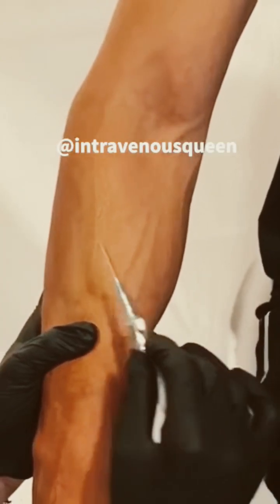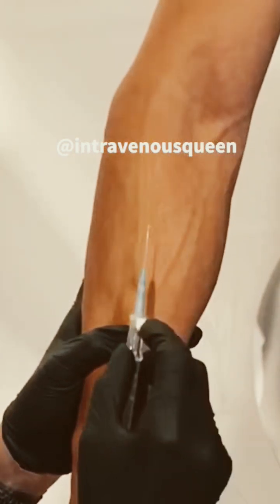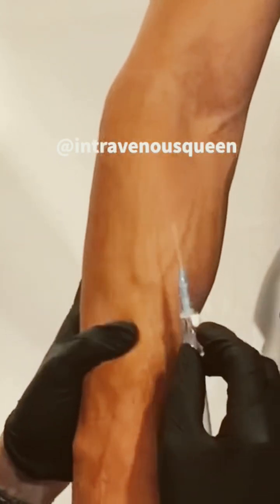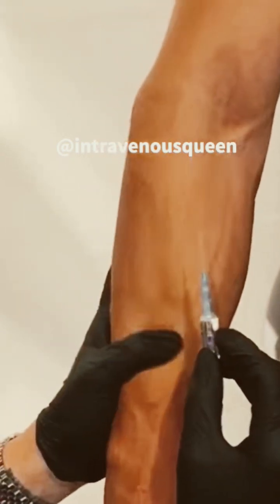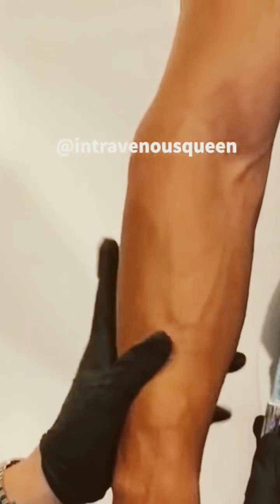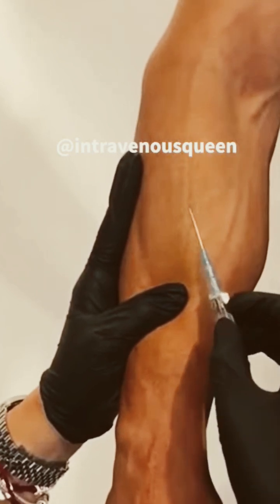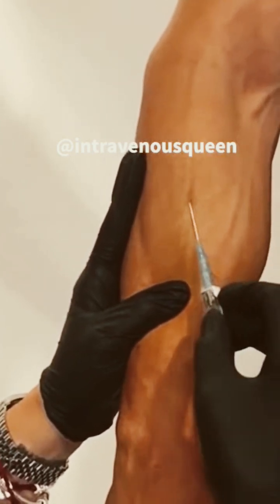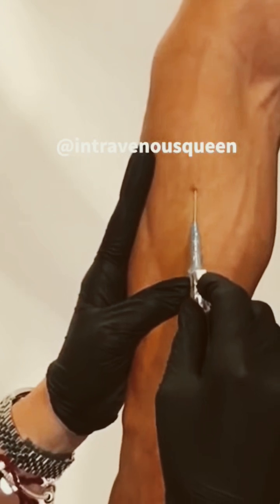Coleta de sangue. Punção Venosa. veia difícil.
Aula: Punção Venosa - Técnicas e Práticas Essenciais

Objetivo: Compreender os conceitos, indicações e execução da punção venosa, destacando a prática segura e as complicações mais comuns.

1. Introdução à Punção Venosa

A punção venosa é uma técnica invasiva crucial no contexto médico e de enfermagem. Ela é amplamente usada para:

Coleta de sangue para exames laboratoriais;

Administração de medicamentos intravenosos, fluidos, transfusões e nutrição parenteral;

Hidratação e manutenção do equilíbrio eletrolítico.

2. Anatomia das Veias

Conhecer a anatomia é vital para uma punção eficaz. As veias mais usadas incluem:

Veia cefálica: Lado lateral do antebraço, superficial e acessível;

Veia basílica: Lado medial do antebraço, mais profunda;

Veia cubital mediana: Localizada na fossa cubital, frequentemente usada para coletas;

Veias metacarpianas: Dorsais da mão, boas alternativas quando as veias do antebraço são inacessíveis.

3. Materiais Necessários para a Punção Venosa

Para realizar a punção venosa com segurança, os materiais incluem:

Agulhas ou cateteres intravenosos: Variam em calibre dependendo da necessidade do paciente;

Torniquete: Facilita a visualização da veia;

Luvas de procedimento e gaze: Para proteção e higiene;

Antisséptico: Limpa a pele, prevenindo infecções;

Seringas ou tubos de coleta: Usados conforme o objetivo da punção.

4. Técnica de Punção Venosa

A execução correta é fundamental para evitar complicações. Passo a passo da técnica:

1. Preparação do paciente: Explique o procedimento, obtenha o consentimento e posicione o braço confortavelmente.

2. Aplicação do torniquete: Cerca de 5-10 cm acima do local da punção para dilatar a veia.

3. Escolha e palpação da veia: Avalie sua elasticidade, profundidade e direção.

4. Antissepsia: Limpe a área da punção com movimentos circulares do centro para fora.

5. Inserção da agulha: Insira a agulha em um ângulo de 15-30 graus até visualizar o retorno sanguíneo.

6. Solte o torniquete e proceda com a coleta ou infusão.

7. Fixação e monitoramento: Fixe o dispositivo com esparadrapo e observe o paciente para possíveis complicações.

5. Principais Complicações

Mesmo em mãos experientes, podem ocorrer complicações. As mais comuns são:

Hematomas: Extravasamento de sangue para os tecidos ao redor da veia. Compressão imediata pode evitá-los.

Infiltração: O fluido extravasa para o tecido ao redor. Interrompa a infusão e aplique compressas.

Flebite: Inflamação da parede da veia, especialmente em infusões prolongadas.

Embolia gasosa: Ocorre quando ar é acidentalmente injetado na circulação. Para prevenir, remova bolhas de ar no sistema.

Infecções: A higiene é primordial. Utilize antisséptico e luvas para minimizar o risco.

6. Dicas para Melhorar a Técnica

Escolha da veia: A prática ajuda a melhorar a palpação e a escolha da veia ideal. Evite áreas de articulações e prefira veias que sejam facilmente palpáveis.

Pacientes com veias difíceis: Pacientes idosos, desidratados ou obesos apresentam desafios. O uso de torniquetes mais apertados, aquecimento do local ou hidratação prévia podem ajudar.

Prática e calma: A confiança melhora com a prática. Evite pressa e mantenha a concentração.

7. Cuidados Pós-Procedimento

Monitoramento do local: Verifique por hematomas, sinais de infiltração ou sangramento.

Observação do paciente: Fique atento a sinais vitais e desconforto.

Descarte adequado dos materiais: Sempre descarte materiais perfurocortantes em recipientes específicos.

8. Conclusão

A punção venosa é uma habilidade fundamental na prática clínica. Com técnica adequada, conhecimento anatômico e a devida atenção aos detalhes, é possível minimizar as complicações, proporcionando um procedimento seguro para o paciente. A prática constante e o aprendizado contínuo são essenciais para o aperfeiçoamento dessa habilidade.